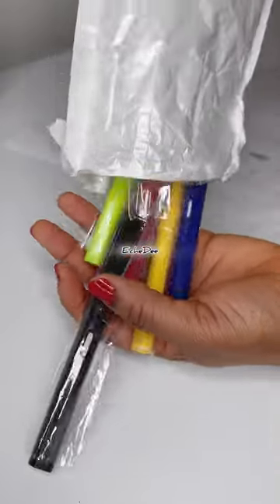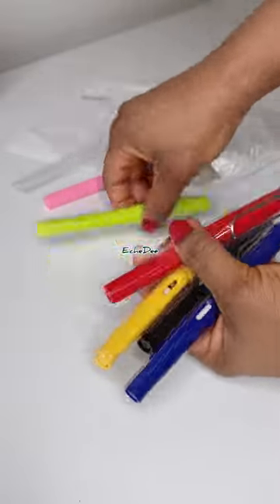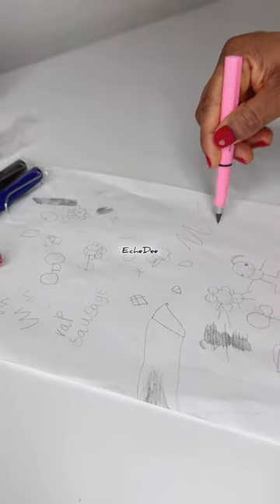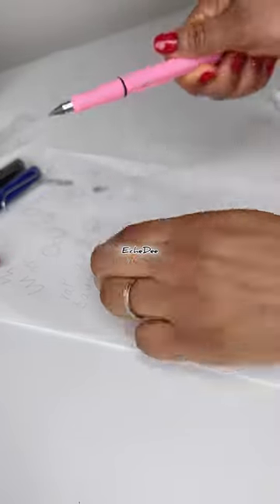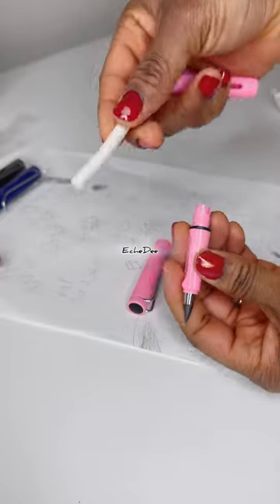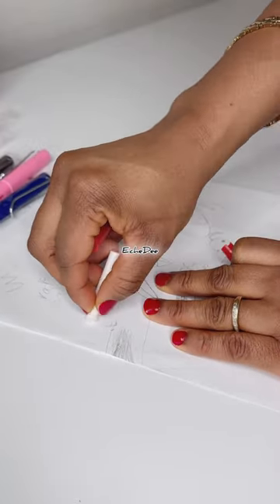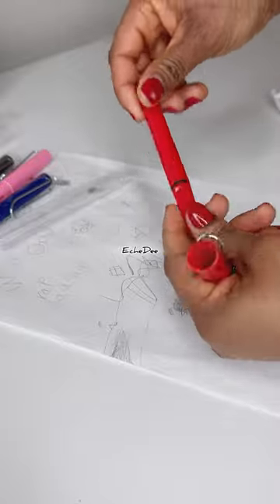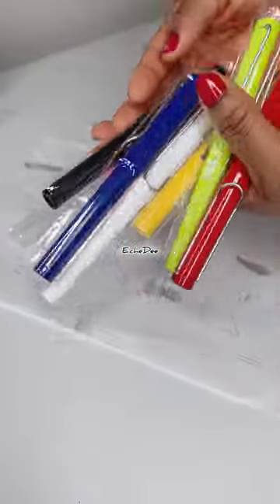I’m sorted till further notice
At a different price❤️